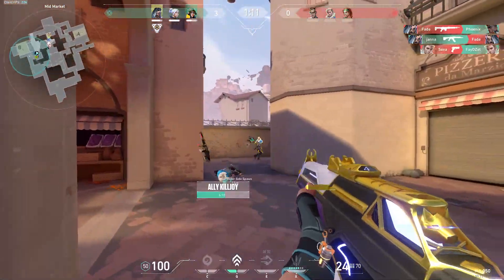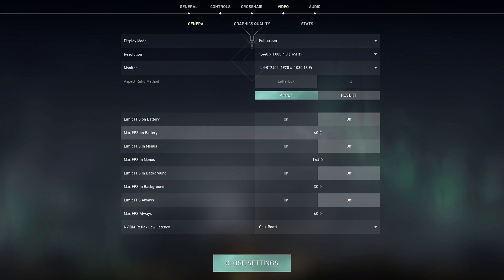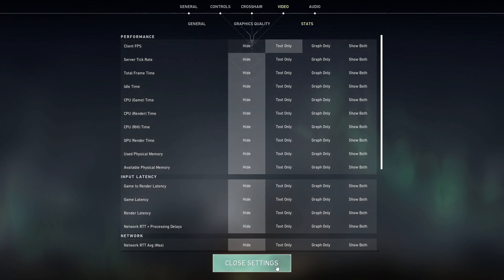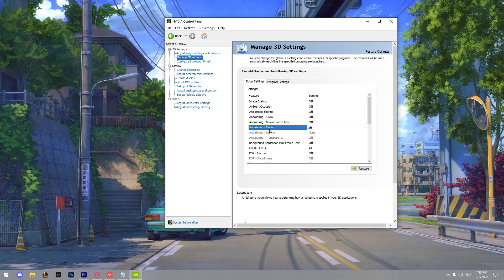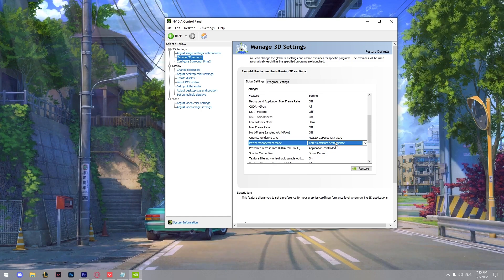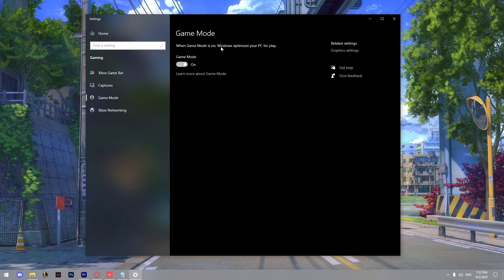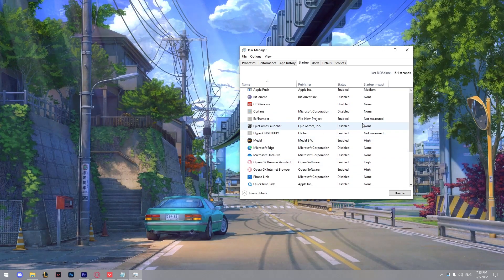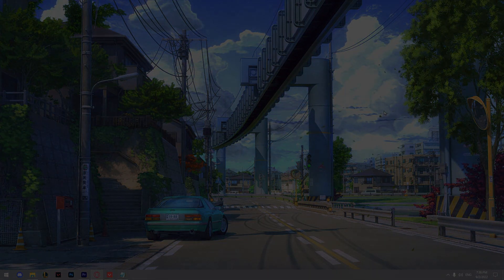Valorant FPS BOOST [Best In-Game Settings + Best Windows Settings]